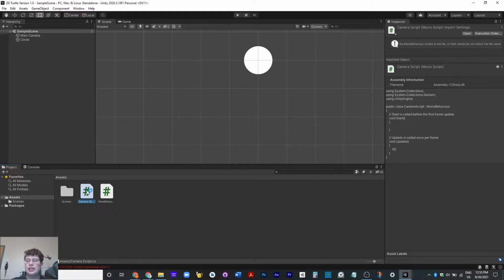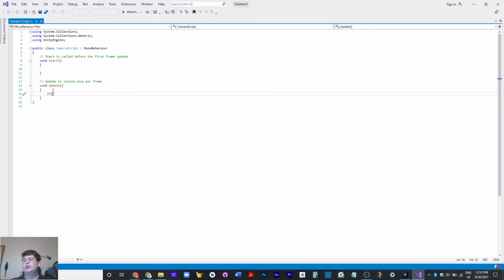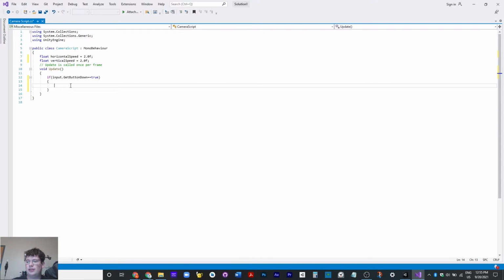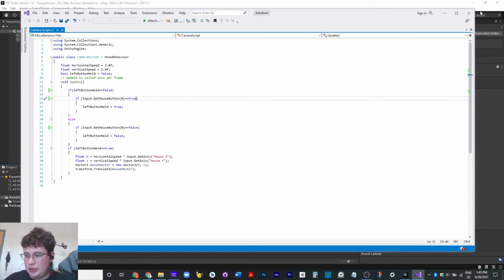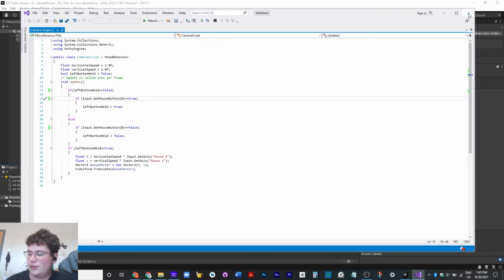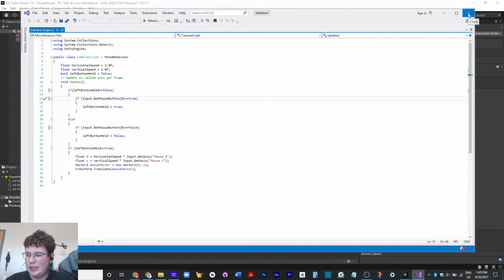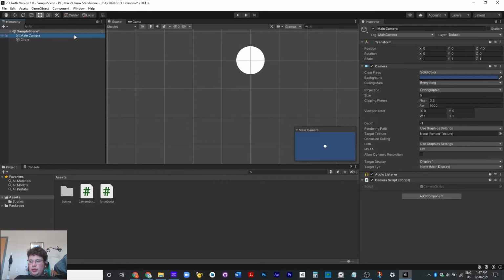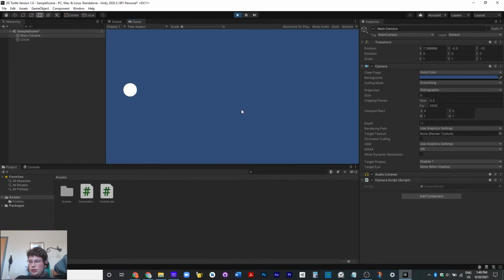Moving Camera using C# Scripts - 2D Turtle With Unity Part 2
/* The Input.GetAxis("Mouse X") function gets the mouse's x delta, not the x position of the mouse.
The Input.GetAxis("Mouse Y") function gets the mouse's y delta, not the y position of the mouse. */

How to use C# Scripts to move around in the game view in Unity.